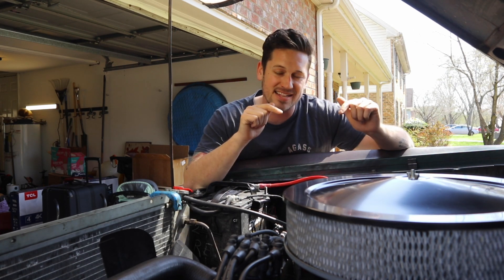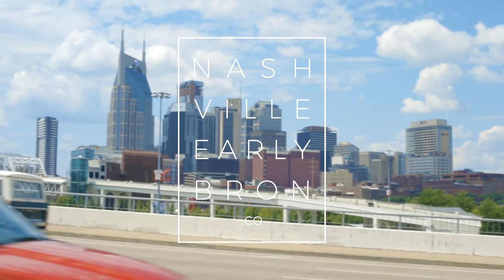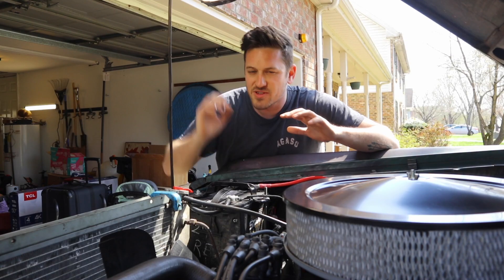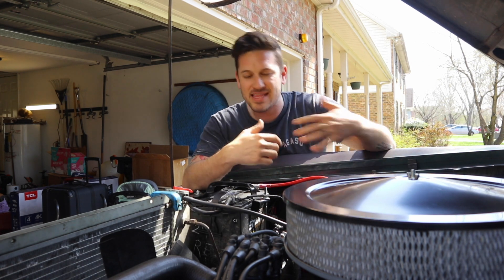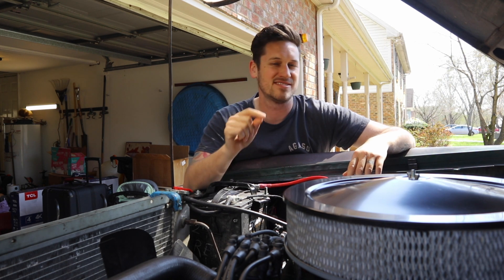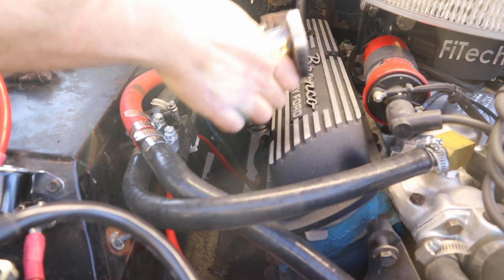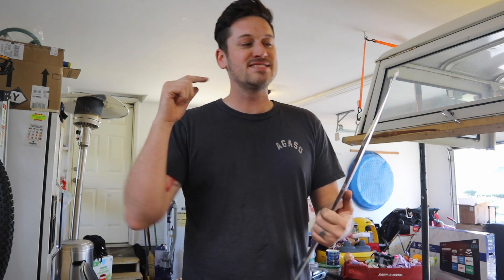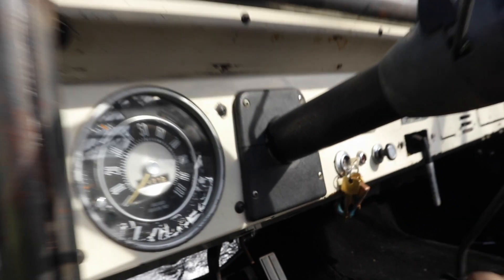Fix your FiTech EFI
Today we are diving into header gaskets. Why? Because these gaskets might just be your solution to your FiTech running rich.

These are the REMFLEX Header Gaskets. They are made from graphite, so you don't have to re-torque them and they will seal up even with your Wide Band O2 sensor from your Electronic Fuel Injection.

I have the FiTech EFI on my 1975 Ford Bronco. And from the beginning my FiTech has always tried to add too much fuel to my system. So, I would go and lean out the system hoping that less fuel would be added.

The EFI systems are constantly using the 02 sensor to read the exhaust gasses in the exhaust pipes to determine whether or not the AFR or Air Fuel Ratio is correct. That’s the whole “self learning” of these systems. So it’s super important that the exhaust gasses that are in the exhaust pipes are not contaminated. But Header leaks can cause the AFR to be off and more fuel to be added to your system.

Now if you saw the video, I just installed my Cam, got my engine running and have a big exhaust leak. So my o2 sensor isn’t reading properly and it dumping way too much fuel into my system.

These Remflex header gaskets are going to solve all of that.